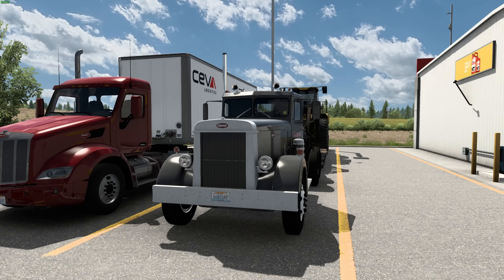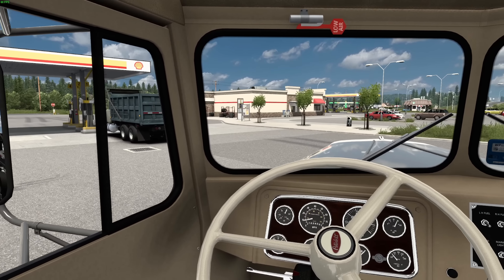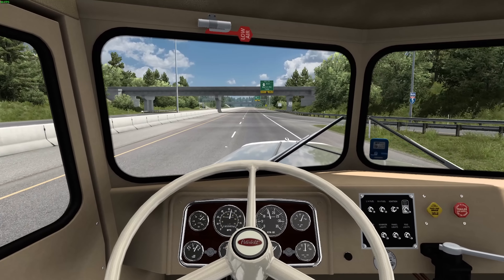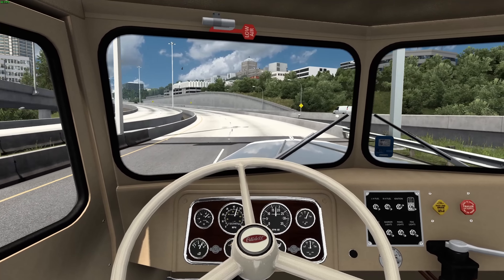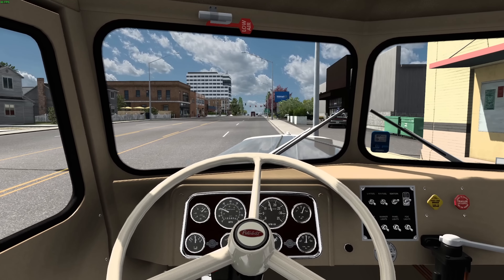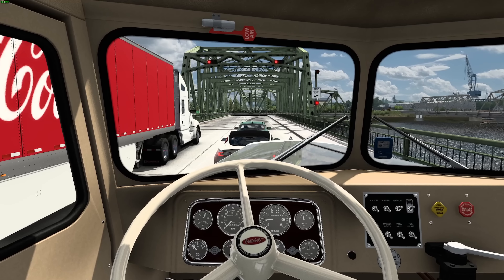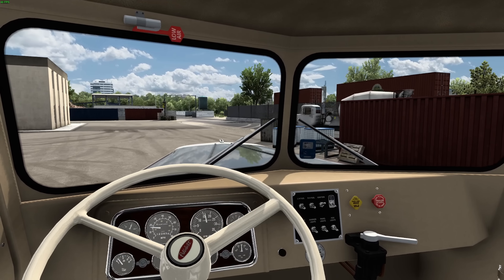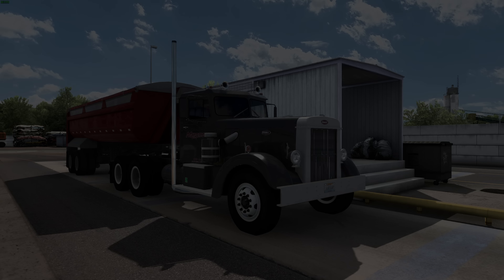Owner Op | Ep3 | Realistic Economy | American Truck Simulator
Join us as we embark on the journey of becoming and Owner Operator! We will be using some "Realistic" Style mods that are actually updated in real time with the worlds current rates and market!

(be careful what you click here, ad blocker is highly suggested)

Channel Partners!

Tobii Gaming ( code "moddedats" at checkout!"

Wanna become a partner of the Hammerhead Community? Shoot me an email!

Hammer Down!